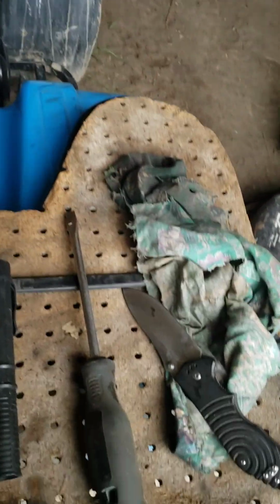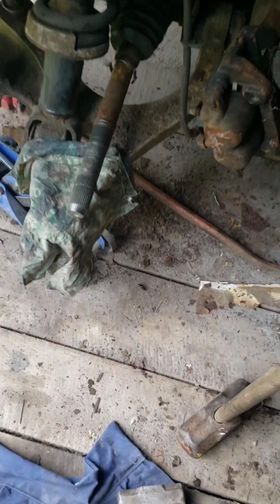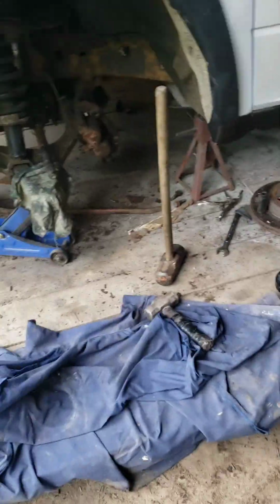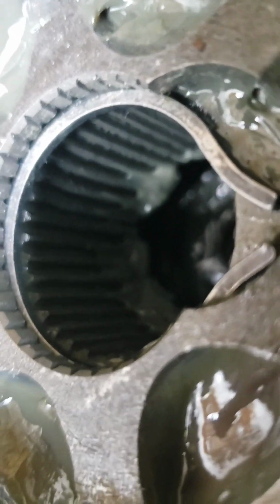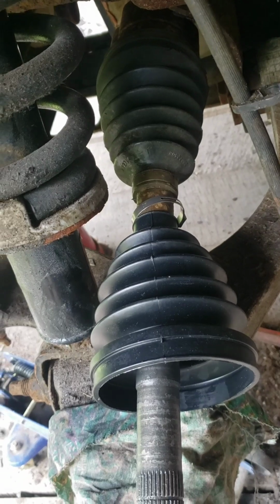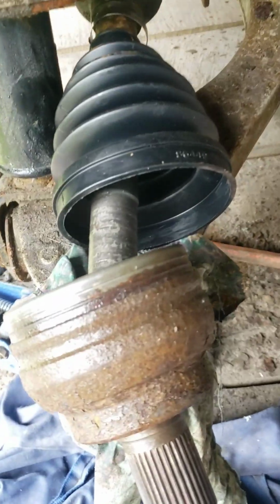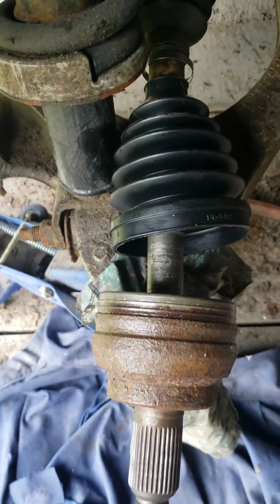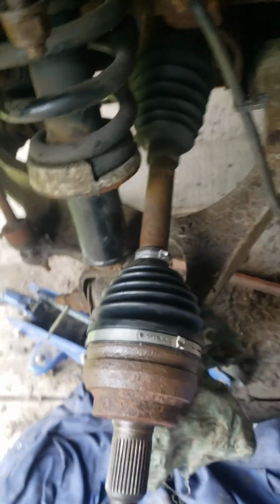2009 Dodge ram cv boot replacement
how to replace the cv axle boot on a 2009 dodge ram 1500 4x4